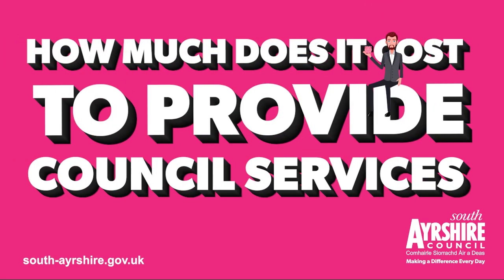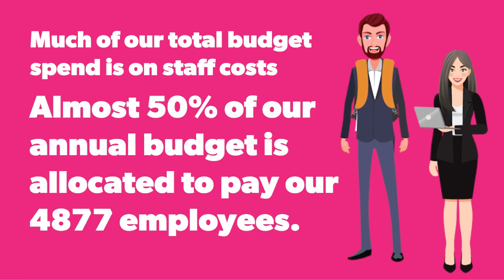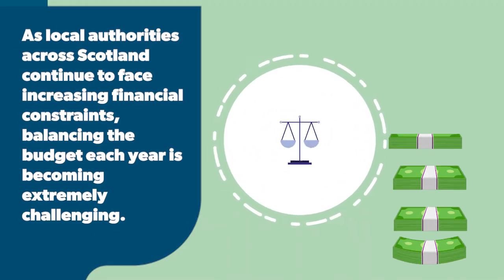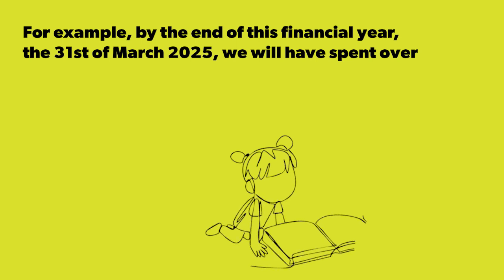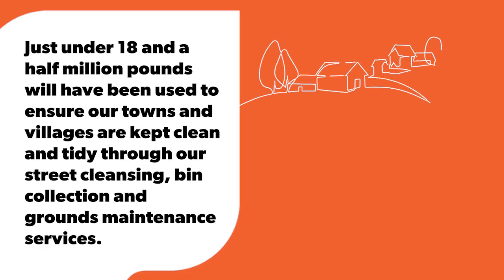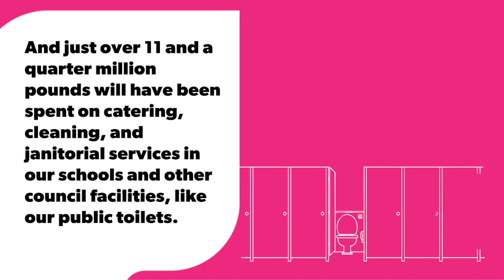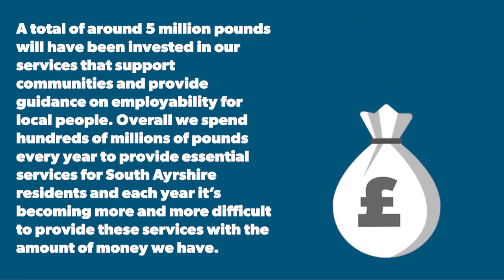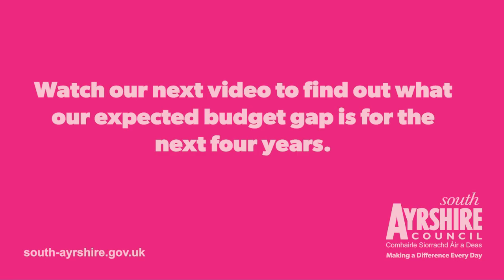About our Budget - Video 2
Do you know how much it costs the Council to provide services on a day-to-day basis?
Watch the second video in our series that explains everything you need to know about our budget.